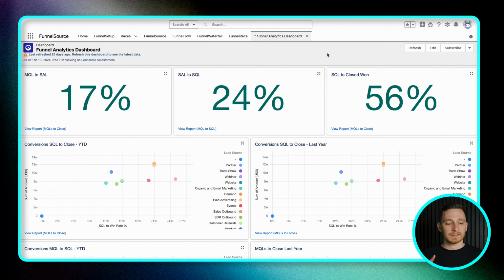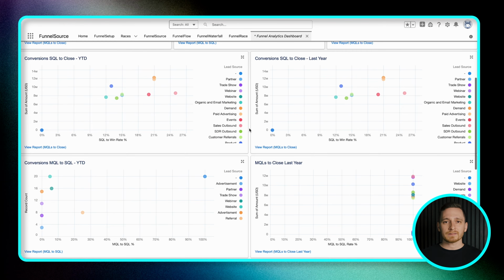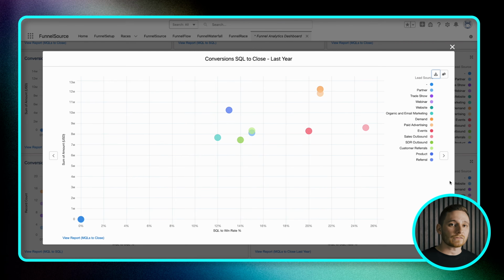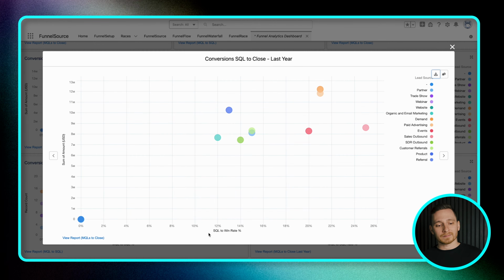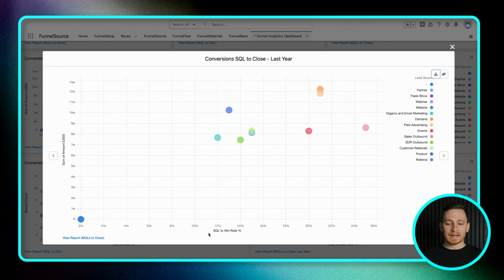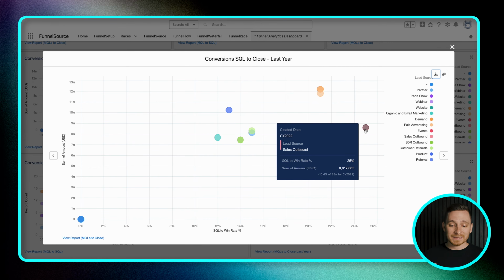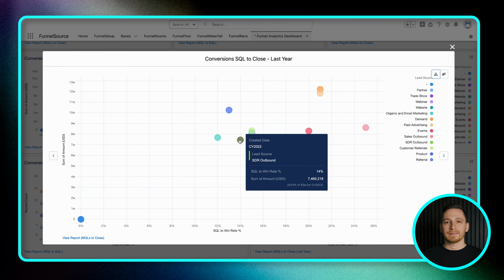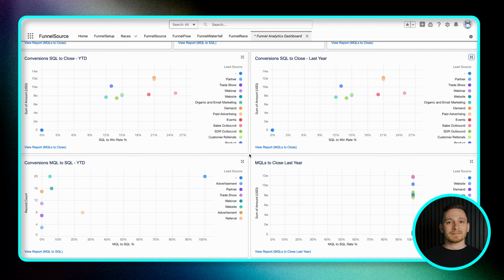The Best Funnel Analytics Dashboard for Salesforce!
Dive deep into your sales funnel with our ultimate Funnel Analytics Dashboard! 🌟 Understand your conversion rates and sales cycles to pinpoint which lead channels are driving the most value for your business. This video will guide you through the key metrics and visualizations that will elevate your sales strategy.

🔍 What’s Inside?

0:00 Introduction: Discover the power of the Funnel Analytics Dashboard to optimize your sales process.

0:17 Key Conversion Rates: Learn about the critical conversion rates from MQL to SAL, SAL to SQL, and SQL to Closed Won, giving you a year-to-date blended view across segments.

0:35 Top Performing Lead Sources: Unveil one of Lean Scale's favorite data visualizations to see which lead sources are delivering the best results.

1:00 In-Depth Example: Analyze a detailed chart showing SQL to Closed Won conversion rates and revenue production by lead source. Understand why focusing on conversion efficiency is crucial for maximizing ROI.

1:56 Comparative Analysis: Compare top-performing lead sources like Sales Outbound versus lower-performing ones like SDR Outbound, and identify areas for improvement.

2:35 Comprehensive Breakdown: Apply the same graph methodology to other funnel stages like MQL to SQL and SAL to SQL, and explore different time frames to get a complete picture of your lead source performance.

3:03 Final Thoughts: Master your sales funnel with this ultimate dashboard pack, ensuring you’re making data-driven decisions to boost your business success.

Maximize your Salesforce capabilities and take your sales performance to new heights! 📈✨